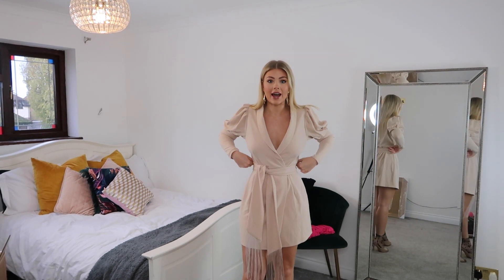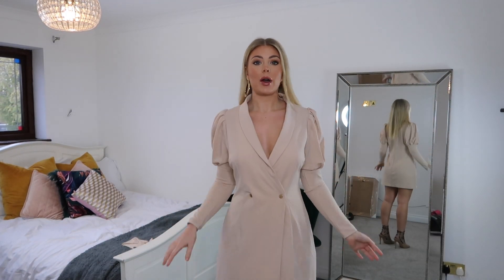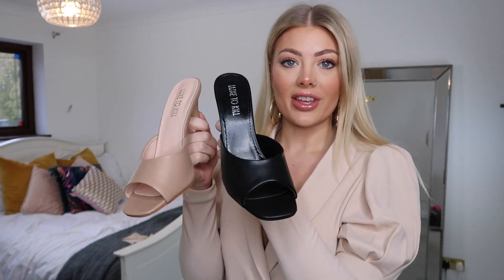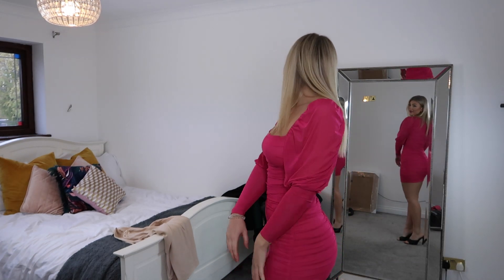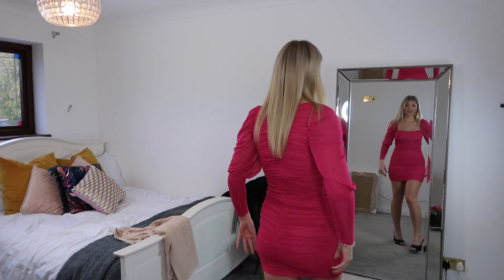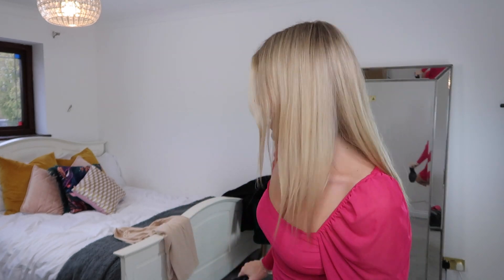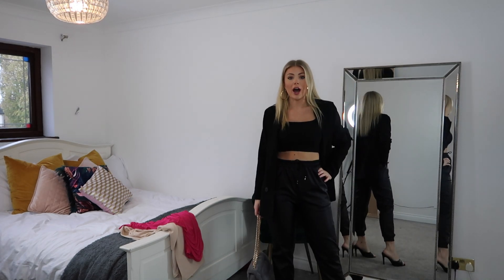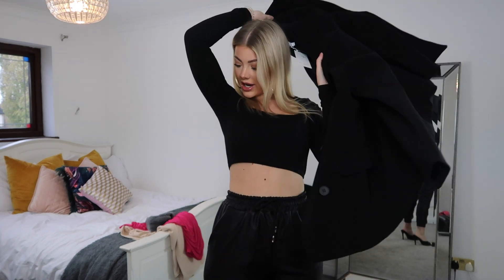TRYING INSTAGRAM BRAND LUXE TO KILL, HUGE TRY ON CLOTHING HAUL, WINTER 2019 | AMY COOMBES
Hello my angels, im back and what better way than with another clothing haul, this time round im testing out the well known Instagram brand Luxe To Kill, and let me tell you I am SHOCKED at the quality!!!